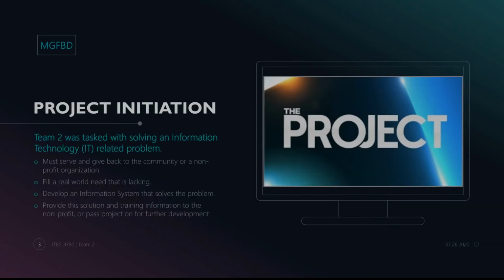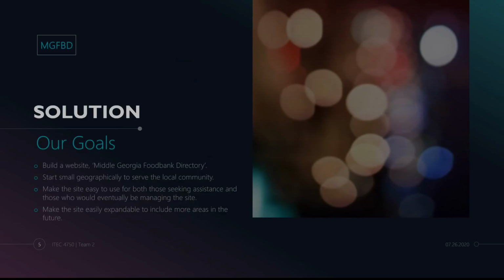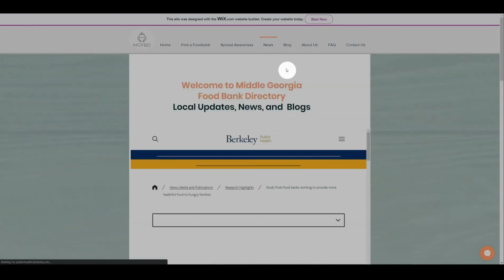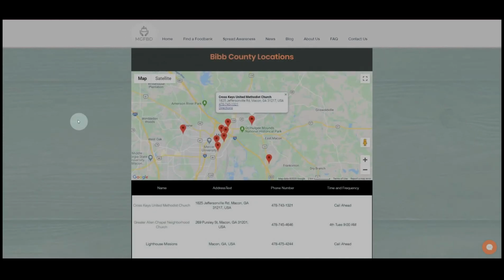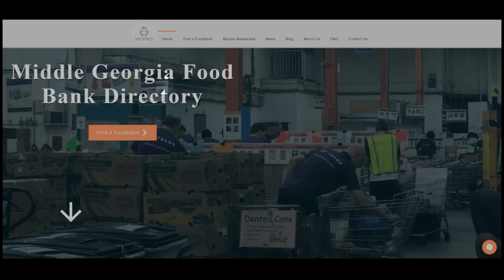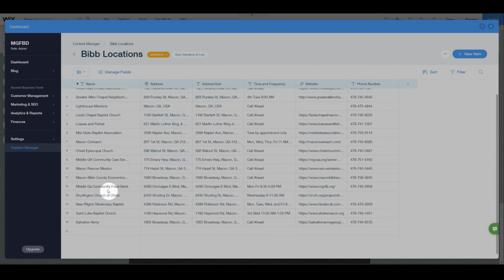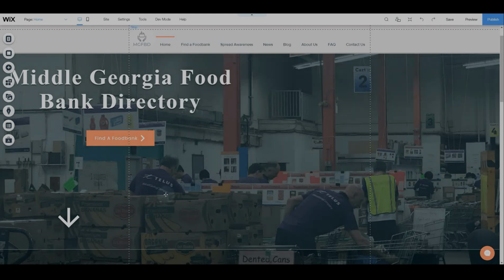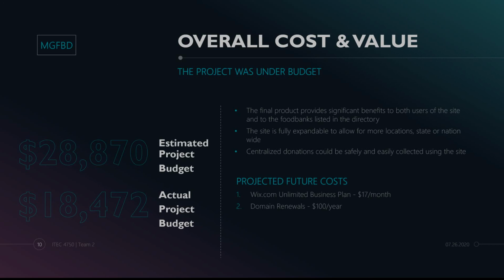ITEC 4750 - Team 2 Final Presentation